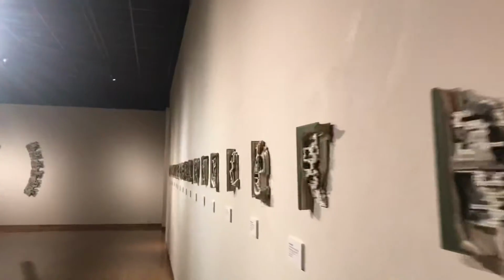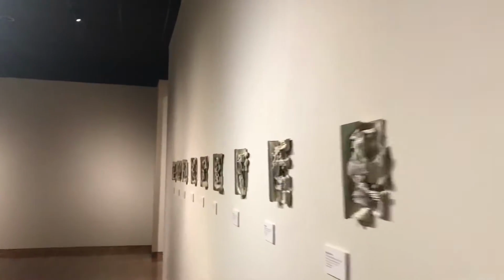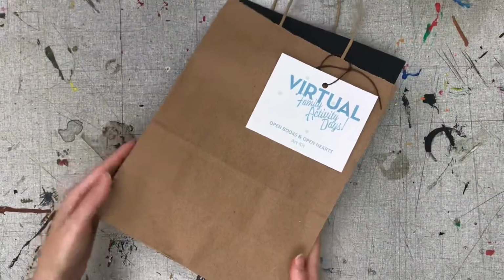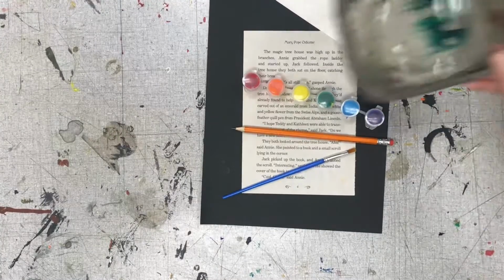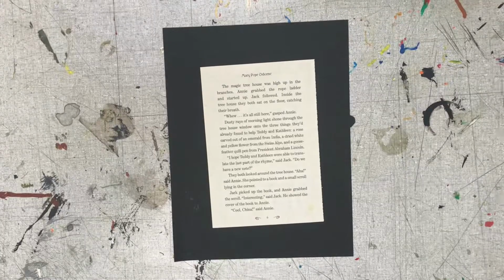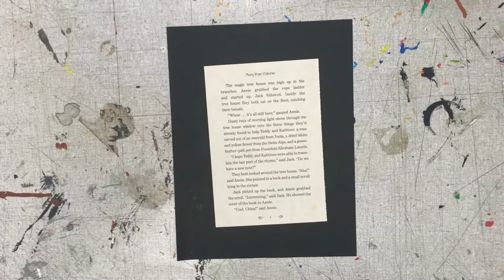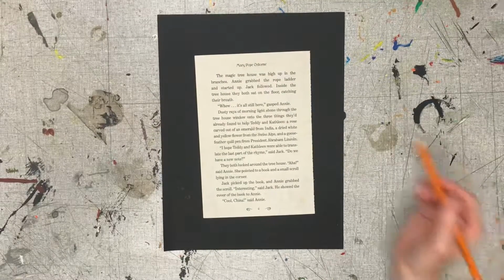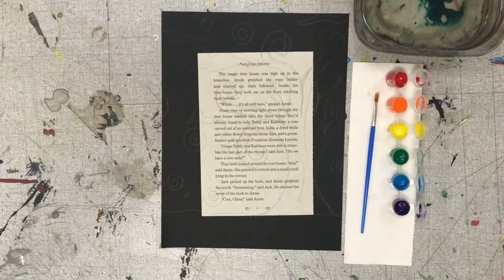VFD- Page Painting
Virtual Family Day- Open Books & Open Hearts, art project demo 1